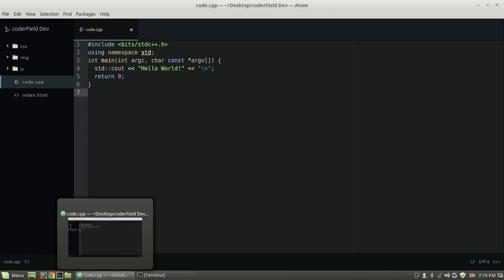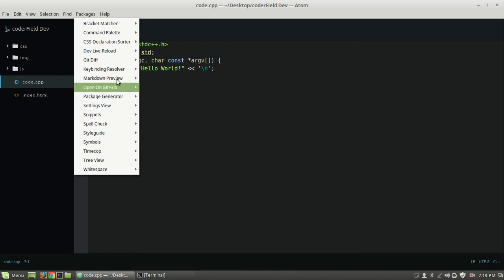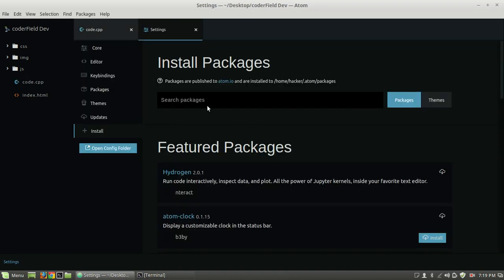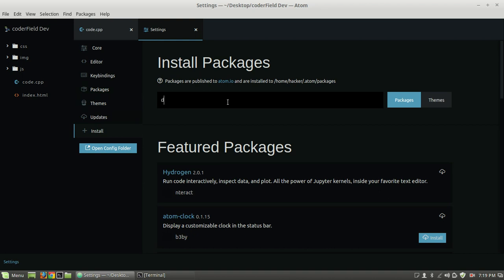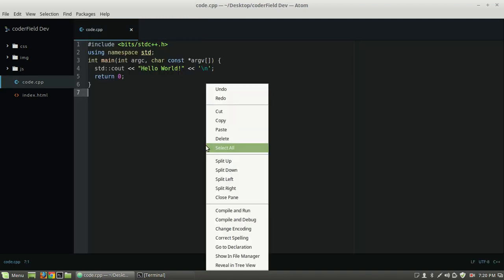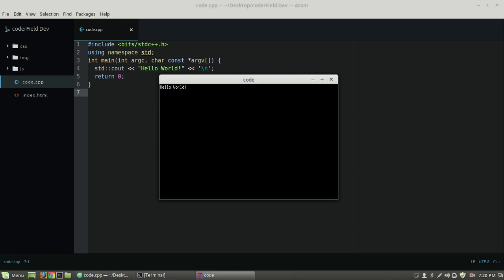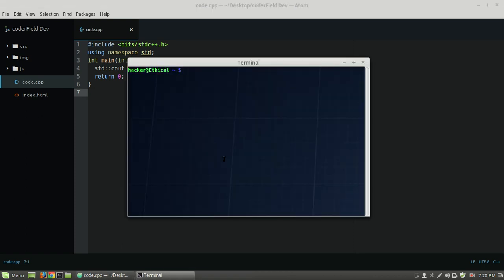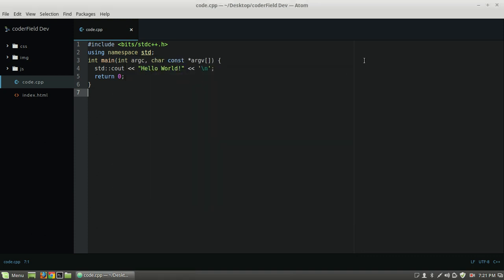compile and run C C++ code from atom